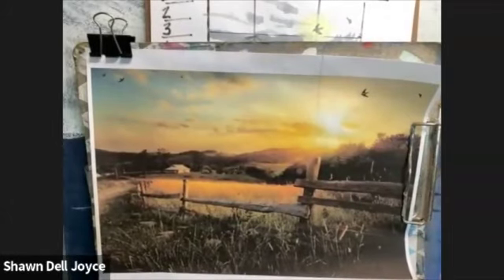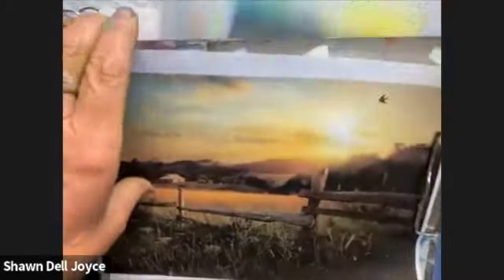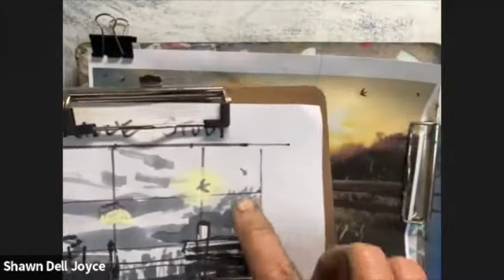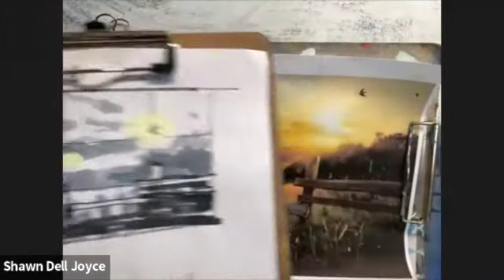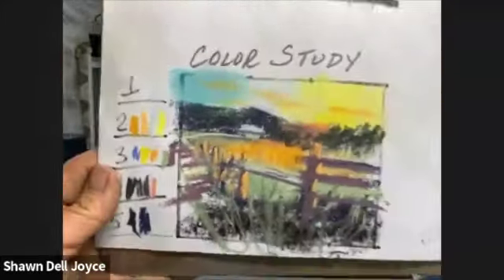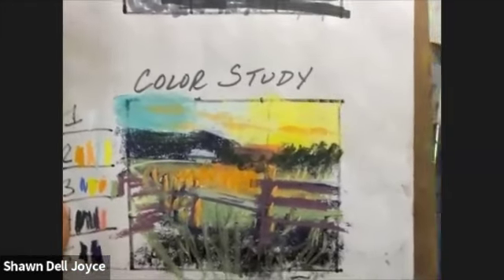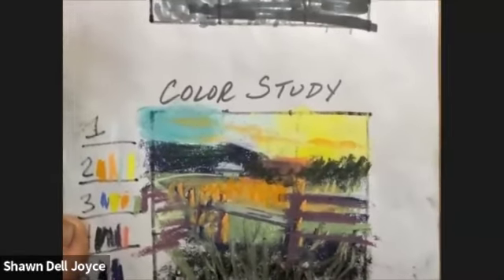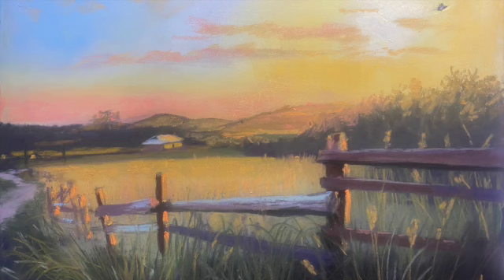How I start a Painting SD 480p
Peek over my shoulder to see the two main things I do before every painting. Hint-this video shows you how I interpret a photo and make in interesting composition, and translate the colors into values. Check out my next demo video where I make this painting right before your eyes!